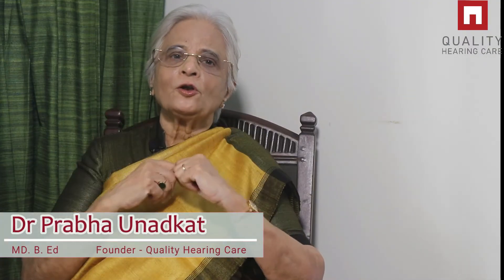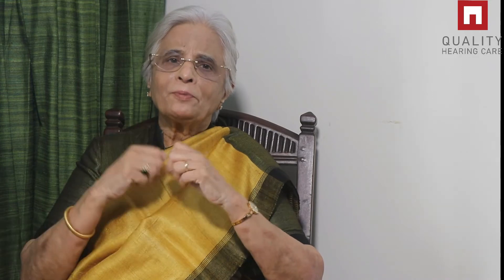How More Channels in the Hearing Aids Will Help You Hear Better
If you suffer from sensorineural hearing loss and struggle to select the appropriate hearing aids for yourself, this video will help you.
You will clearly understand how channels help you hear better with your hearing aids in challenging listening situations like noisy environments or large groups.
This helps you personalize the selection of hearing aids for your needs, not more than less.

She is a Key Opinion Leader responsible for advancing the profession of Audiology. She is a regular speaker at National and Global Conferences in the Asia Pacific and Africa on topics of Excellence in Customer Experience and Practice Management.

In the last three decades, Dr. Prabha has not only spent time helping her patients and their families but has also actively gathered knowledge in the field and used it to benefit her patients. She leads a closely monitored and trained team to serve every patient with the best solutions and hearing technology.